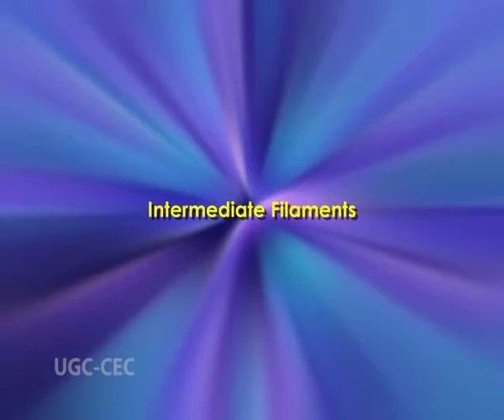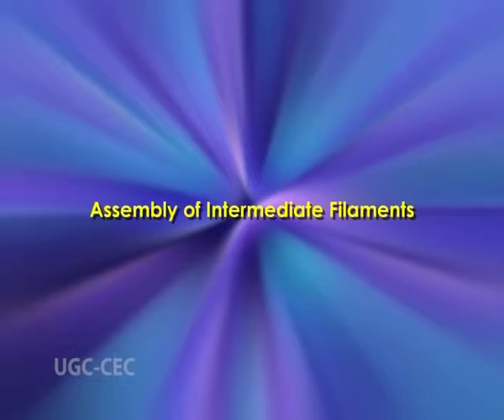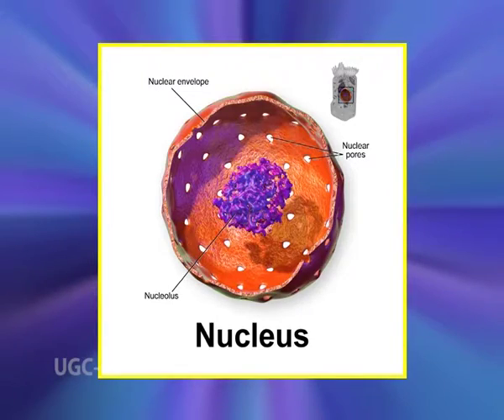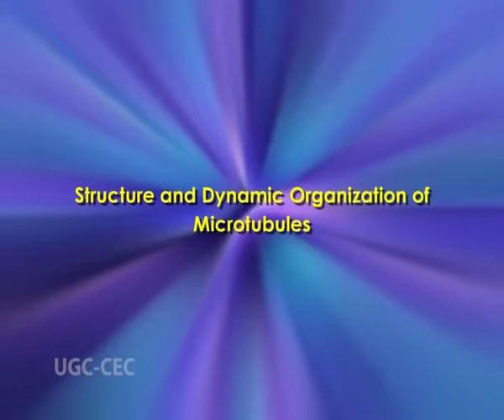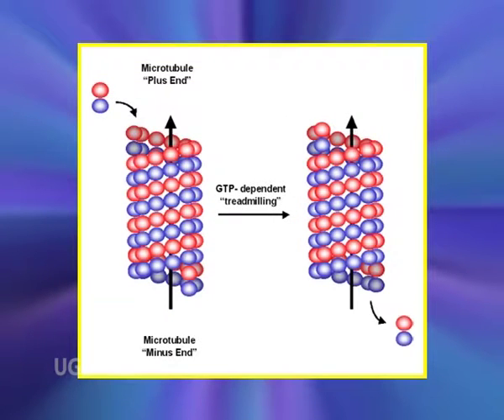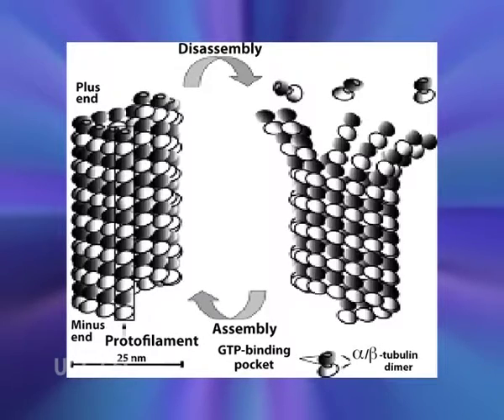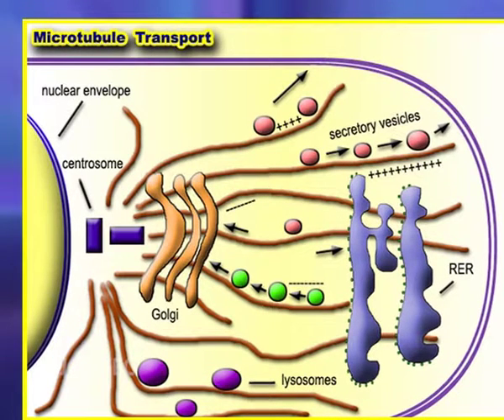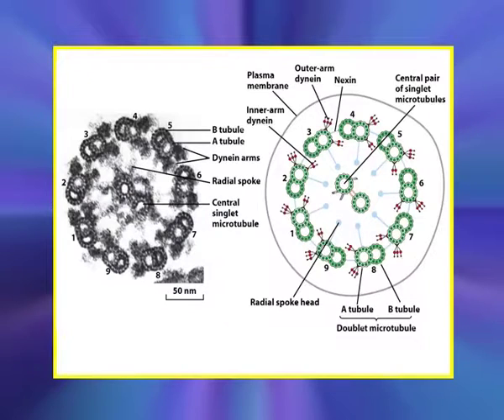Intermediate filaments and microtubules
Subject : Biomedical Science
Course : B.Sc 2st year